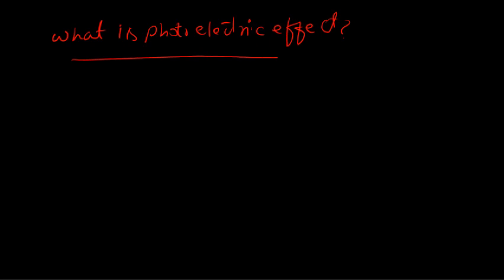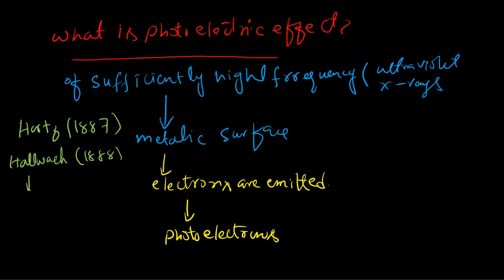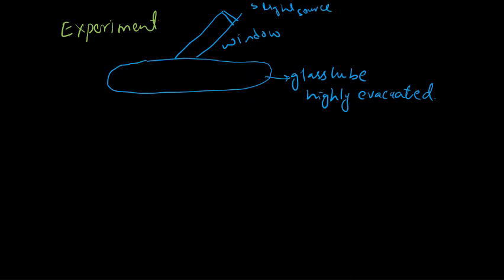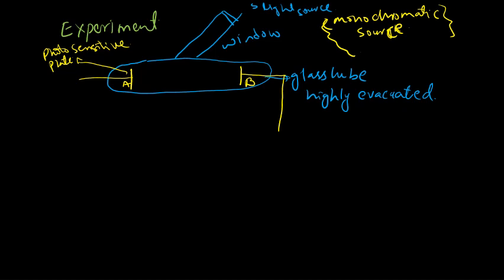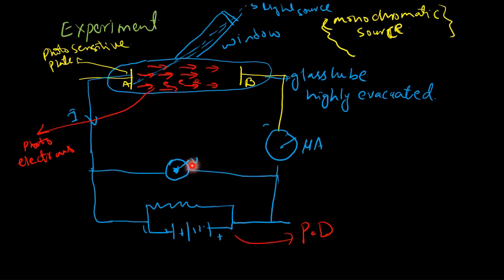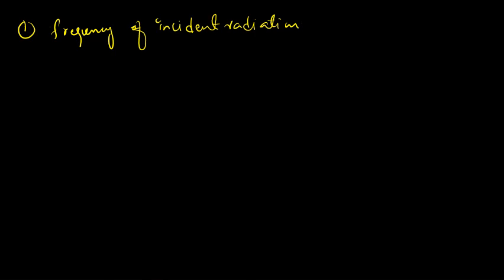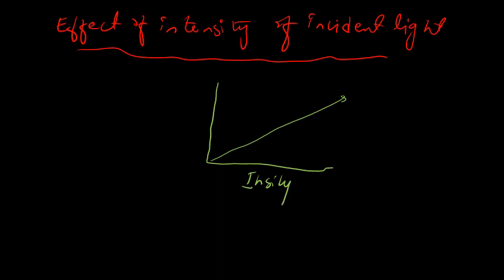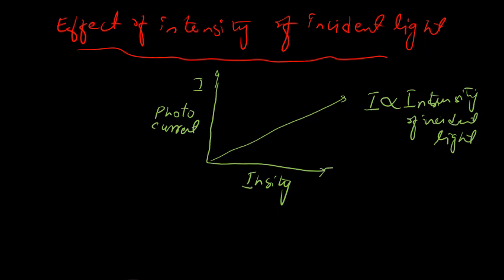Lecture #02 "Photoelectric Effect: Exploring the Interplay between Light and Electrons" (Part #01)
Welcome to our YouTube video where we dive into the fascinating world of the photoelectric effect. In this educational video, we provide a comprehensive explanation of the photoelectric effect, shedding light on the intriguing relationship between light and electrons.

The photoelectric effect, originally discovered by Heinrich Hertz in 1887, revolutionized our understanding of the behavior of light. This effect is crucial in explaining various phenomena such as the generation of electricity in solar panels and the functioning of photodiodes.

In this video, we begin by unraveling the fundamental concepts behind the photoelectric effect. We explore how the interaction of light with certain materials has the ability to liberate electrons, forming a crucial part of this effect. Through clear and concise explanations, we address key terms such as photons, energy levels, and work function.

Furthermore, we delve into the experimental evidence that led to the formulation of Einstein's famous equation, which defines the relationship between the energy of photons and the kinetic energy of emitted electrons. This equation paved the way for groundbreaking advancements in quantum physics.

To enhance your understanding, we provide visual aids and animations that illustrate the processes involved in the photoelectric effect. We also discuss practical applications of this effect in areas such as photovoltaics, photomultiplier tubes, and photoelectron spectroscopy.

Join us on this educational journey as we unravel the enigmatic nature of the photoelectric effect and its profound impact on modern science and technology.

photoelectric effect
light-electron interaction
solar panels
photodiodes
photons
energy levels
work function
Einstein's equation
quantum physics
visual aids
animations
photovoltaics
photomultiplier tubes
photoelectron spectroscopy
modern science
technology
physics
chemistry